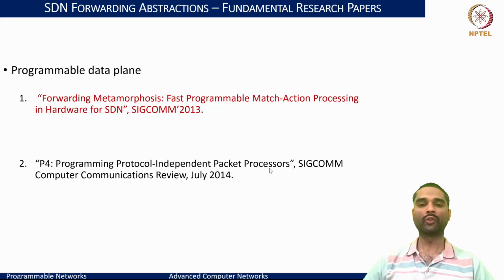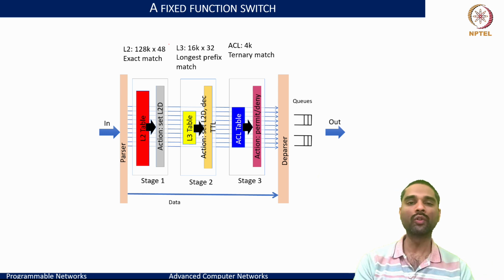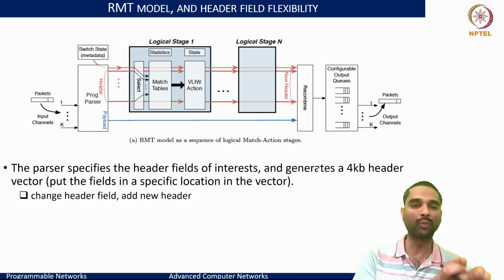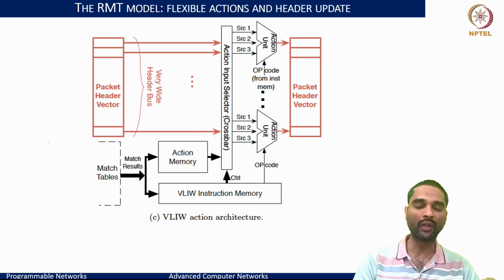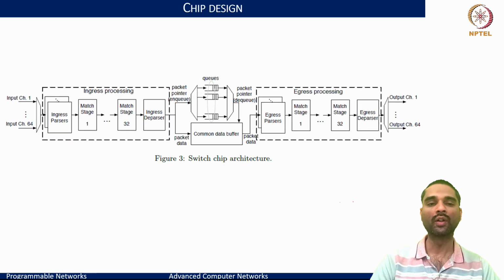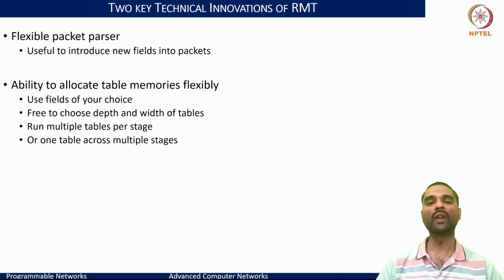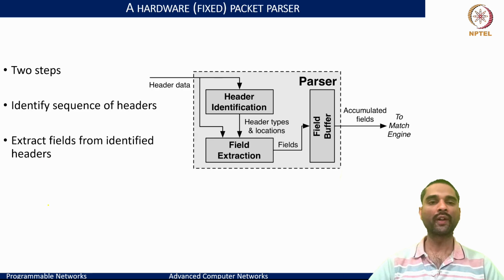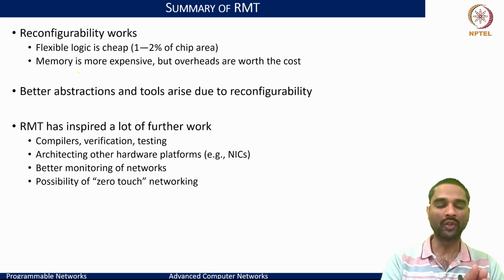Reconfigurable Match Action Tables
Design of RMT, components of RMT, Parse Graph and Table Graphs, Packet Header Vector